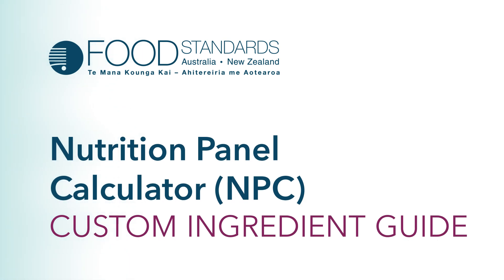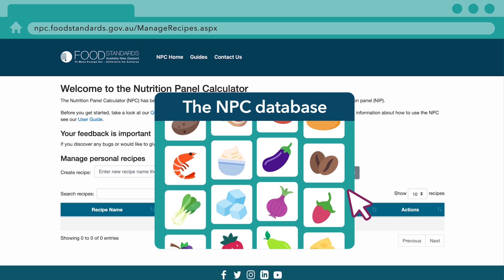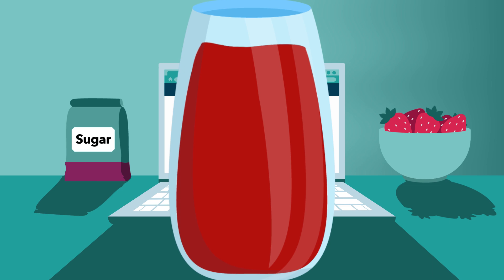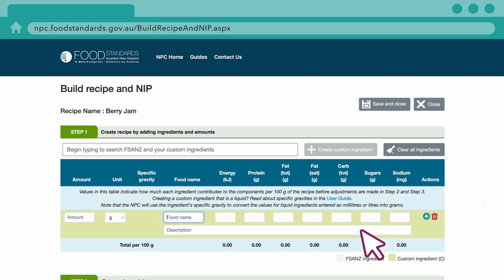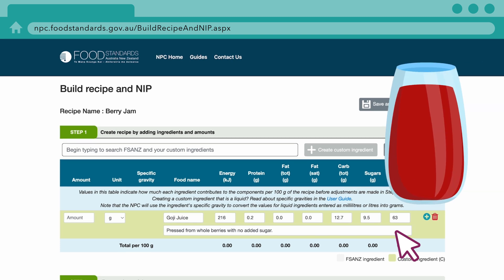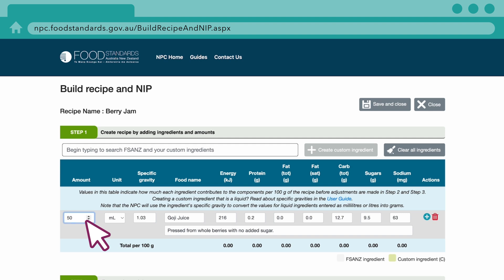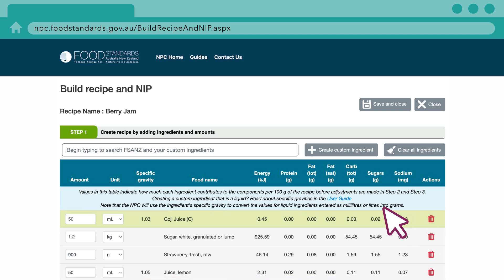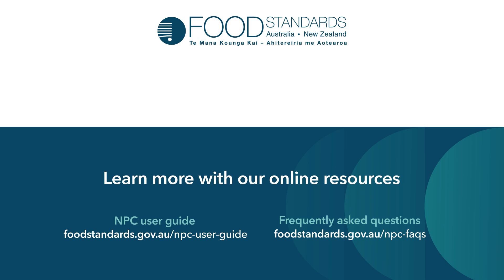Nutrition Panel Calculator (NPC) - Custom Ingredient Guide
This video is a step-by-step guide to create custom ingredients for a nutrition information panel using the FSANZ Nutrition Panel Calculator (NPC) ➡️

The NPC is a tool to help food manufacturers calculate the average nutrient content of their food products and prepare a nutrition information panel (NIP).